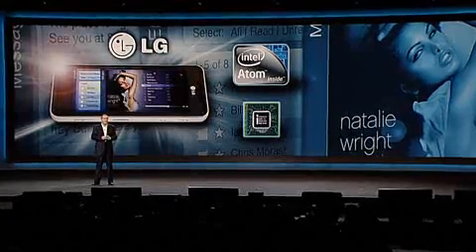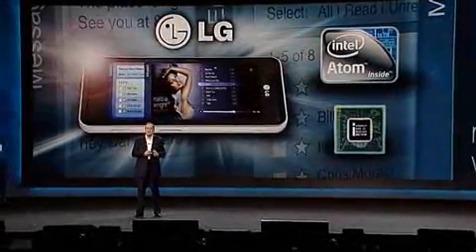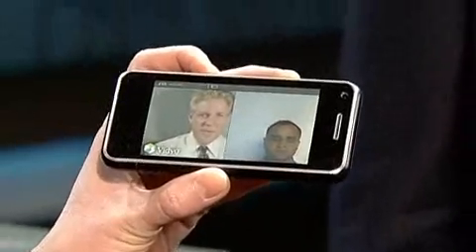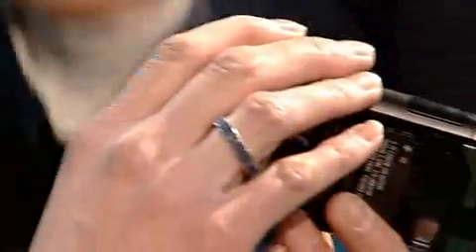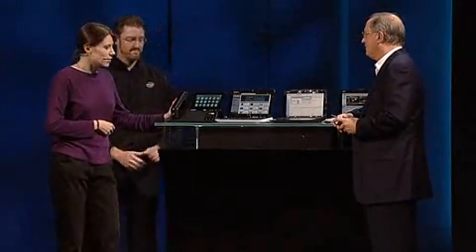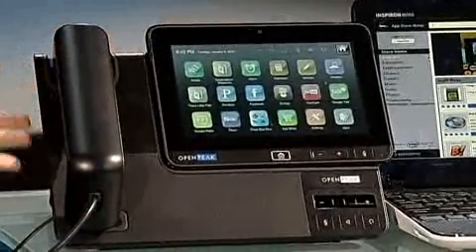MoorestownDemo_CES.wmv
This is the Moorestown demo segment of Paul Otellini's CES Keynote address given January 7, 2010 in Las Vegas